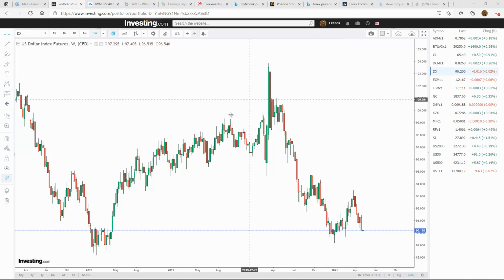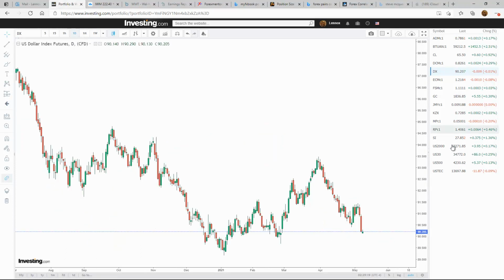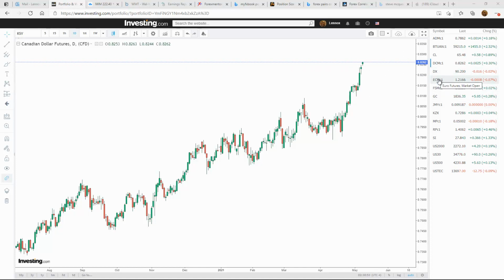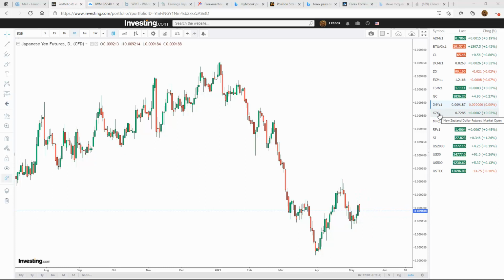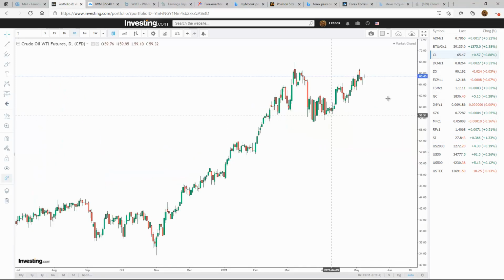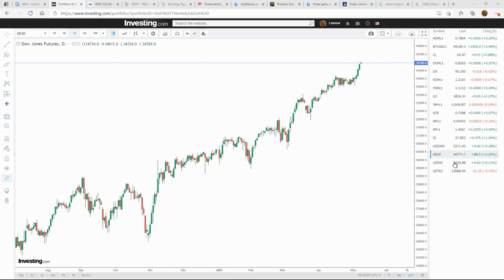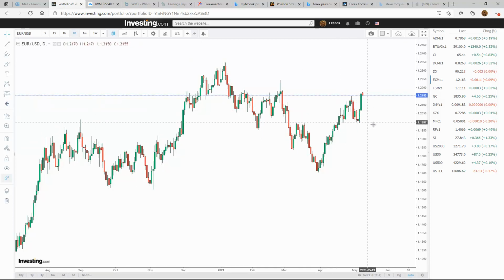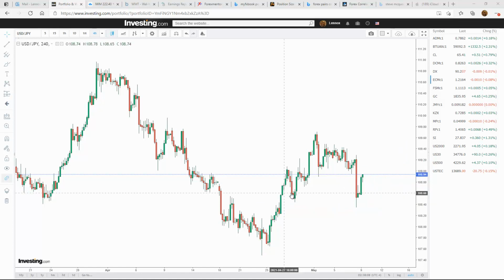S123 Weekly Forex Outlook Video For May 9 - 14, 2021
For daily playbook videos and alert recommendations